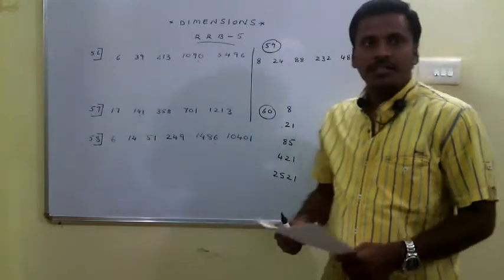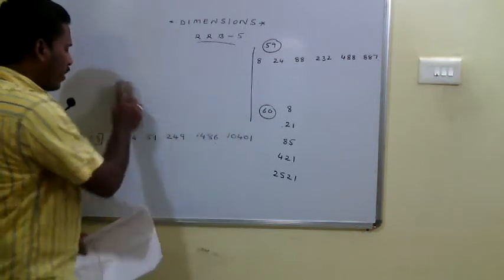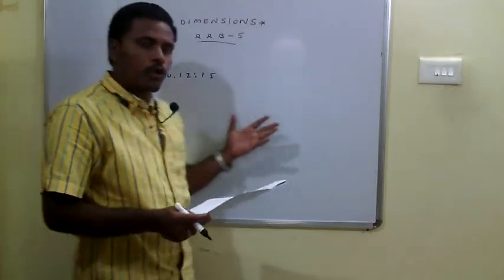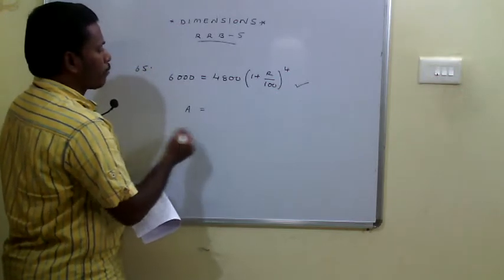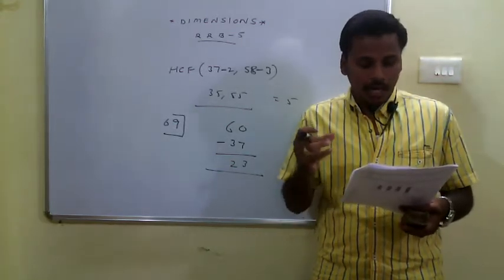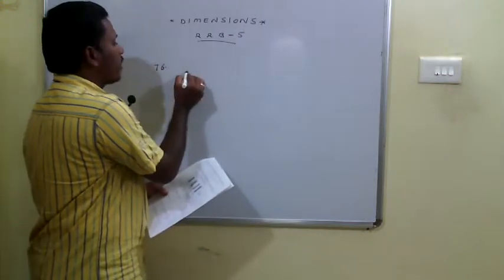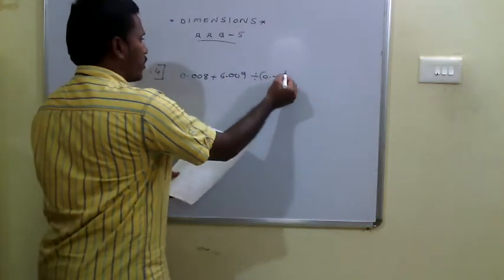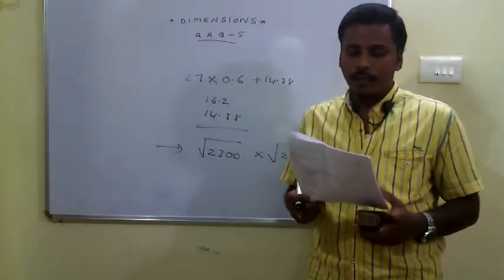IBPS RRB OFFICERS TEST 5 Arithmetic Explanation by Gangadhar Sir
IBPS RRB OFFICERS TEST 5 Arithmetic Explanation by Gangadhar Sir, Senior Faculty & Author, Dimensions Coaching Center, Guntur & Vijayawada. Ph: 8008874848